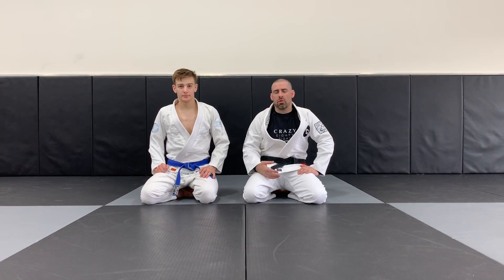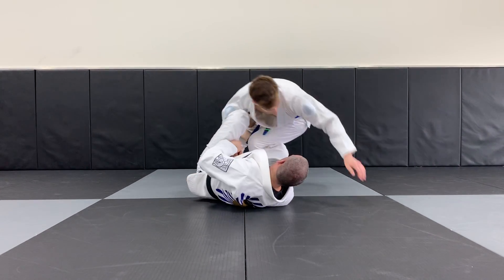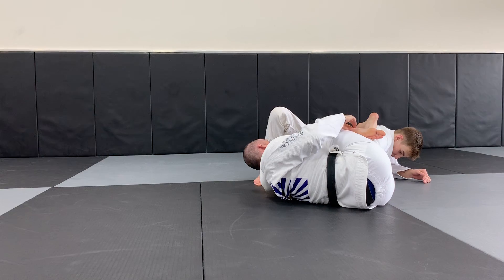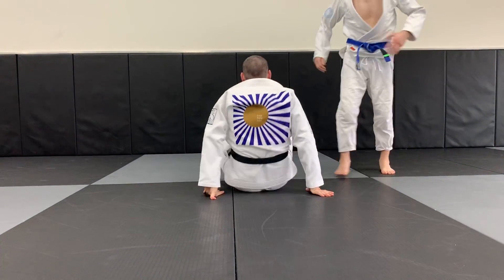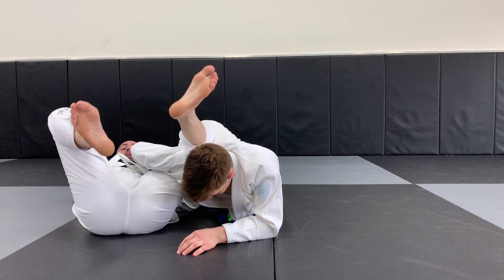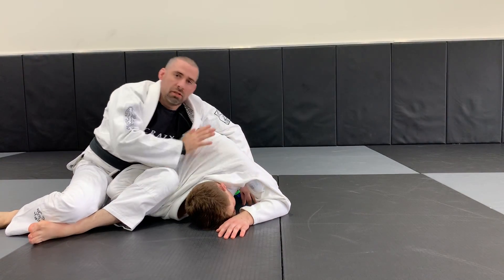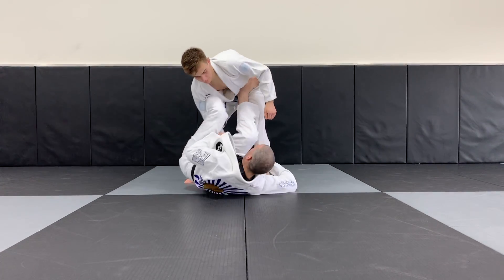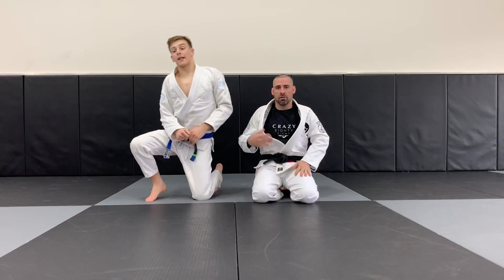Lasso Series - Lasso DeLaRiva Unbalance to UmaPlata